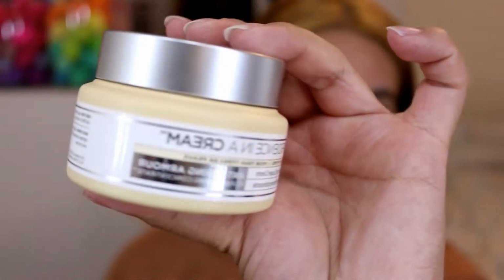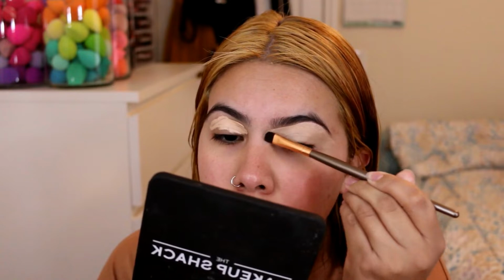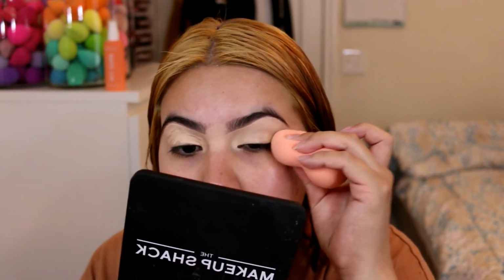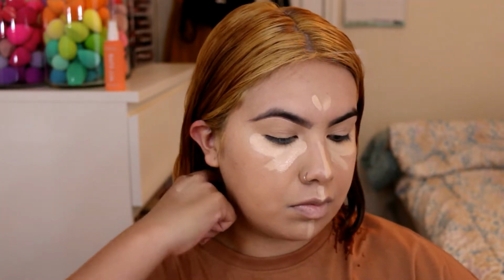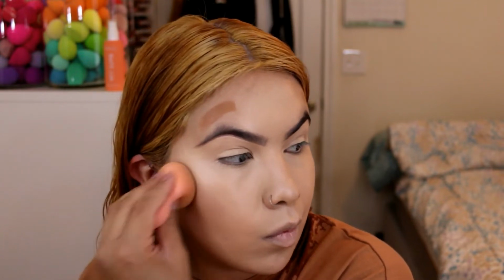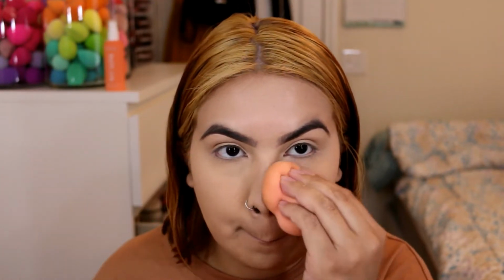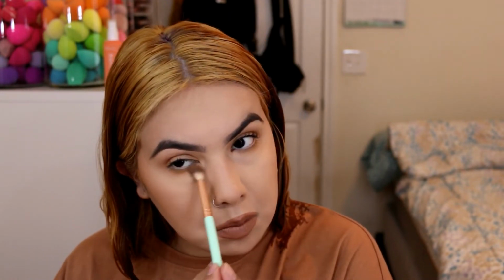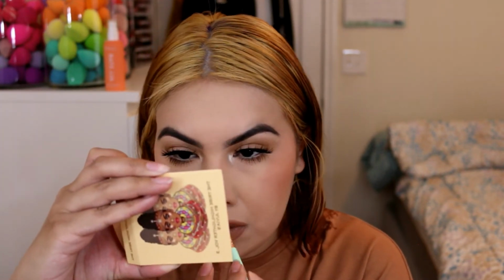GO TO GLAM | GRWM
Hey guys, welcome to my channel and welcome if you’re new here 🥰 In today’s video I wanted to show y’all a typical makeup look that I would wear if I was going to run errands or go out with some friends, some days I just want to throw on a quick glam and this is what I would do. It’s super easy and I did it in less than an hour 😉 gotoglam softglam I hope you guys enjoy, don’t forget to like this video, turn on your post notifications and subscribe to my channel.

Twitter, Tiktok and Instagram @ariandtheglam